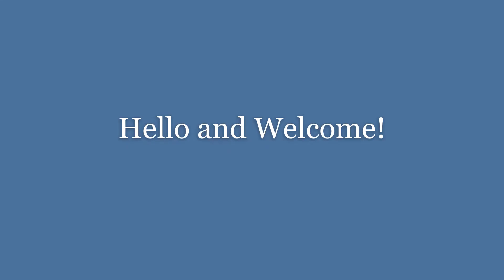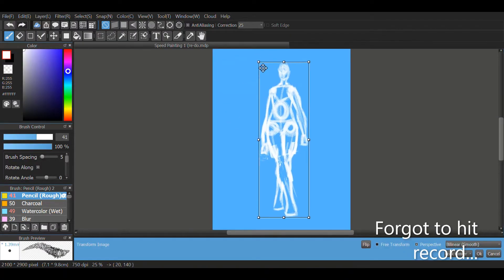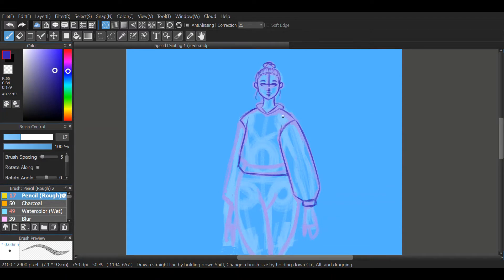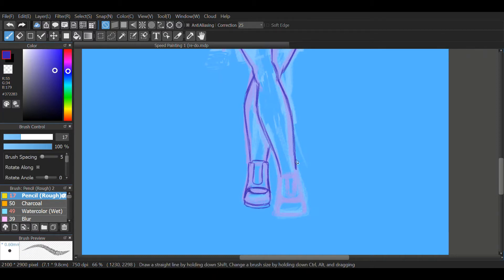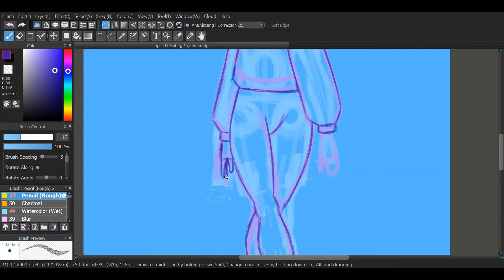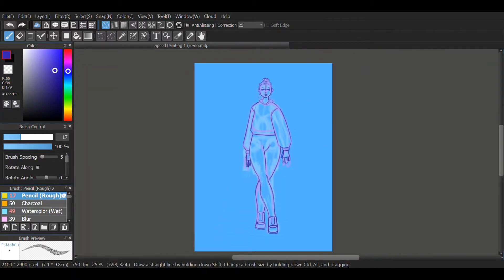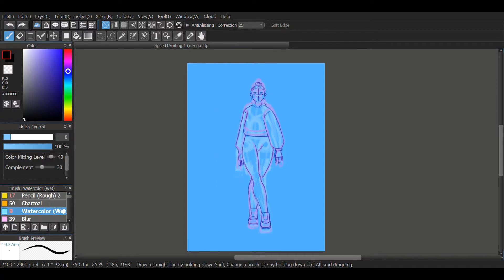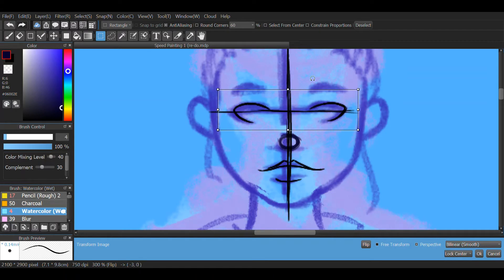Speed Painting 2: Hello and Welcome!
With Halloween passing and stores already throwing up Christmas decorations, I thought now would be the time to introduce myself, so hello and welcome! I'm Justabit here to serve you some strange commentary paired with a speedpainting process. Enjoy!